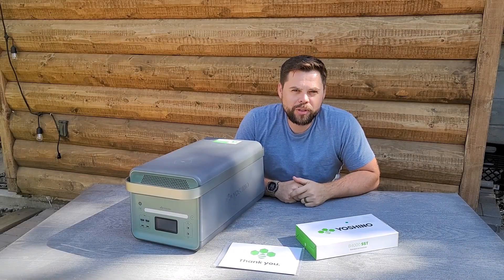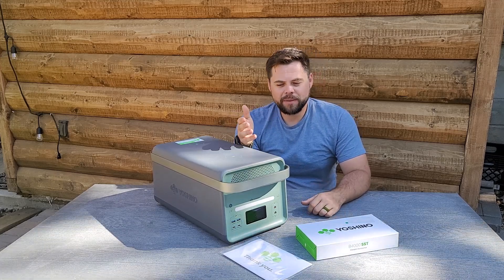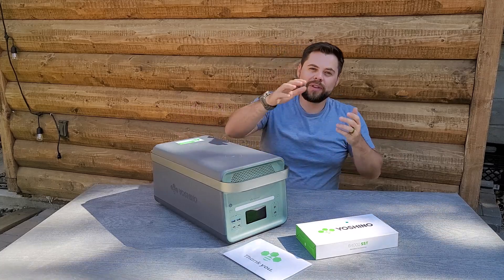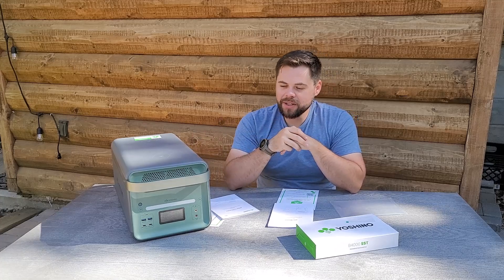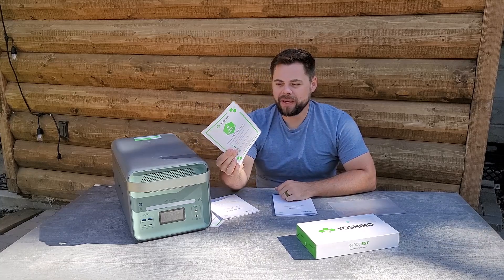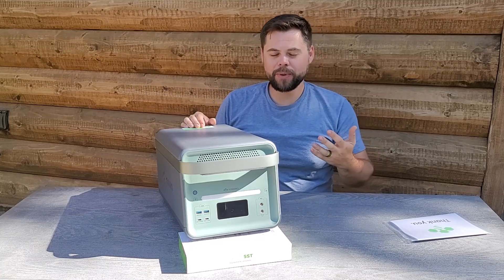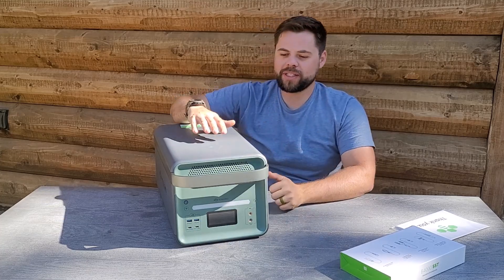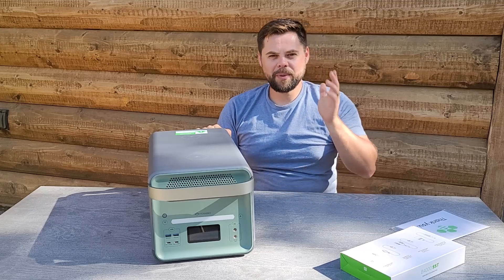Yoshino B4000 Solid State Battery Solar Power Station Review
Yoshino's Black Friday Deals are live now, running from Nov. 10 - Nov. 30. Save up to a whopping $1200!Discover the deals

The most amazing Solid State Battery system of its kind.